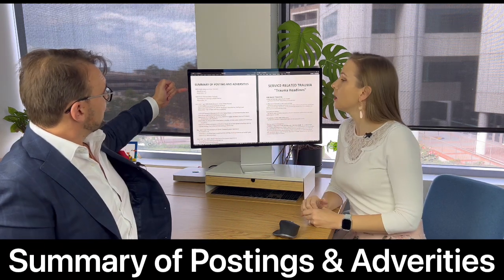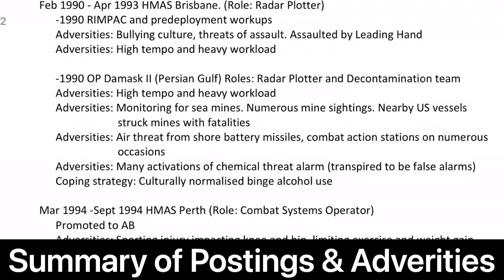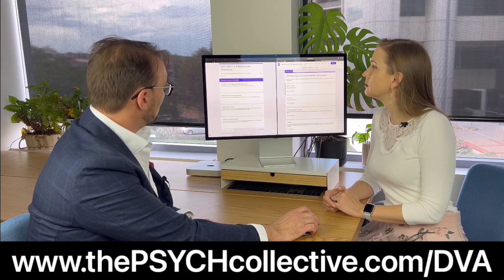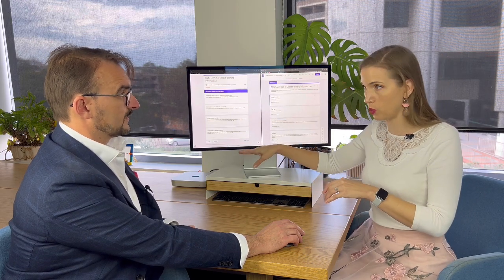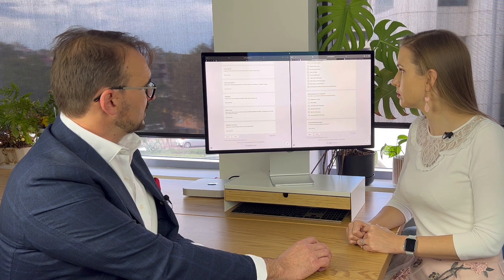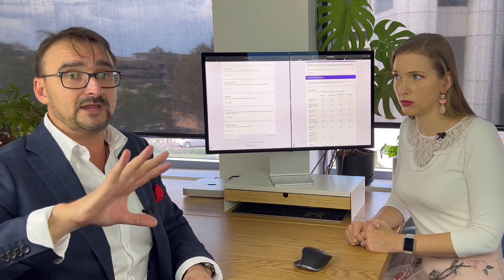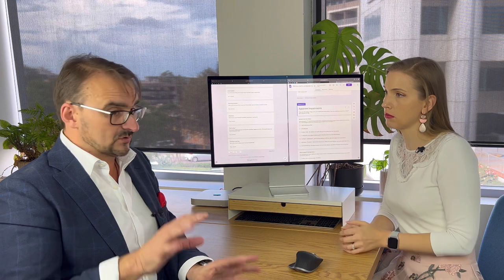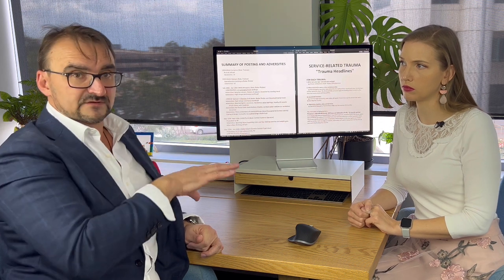DVA Psychiatrist report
To help Dr Al prepare a DVA report the following is needed:

You will need your SERVICE RECORD to help you prepare a document:
1. SUMMARY OF POSTINGS AND ADVERSITIES

and you will also need to prepare another document:
2. SERVICE-RELATED TRAUMA "Trauma Headlines".

That information from these documents is pasted into:
Online FORM 1: Background information

After that complete:
Online FORM 2: Symptoms and Severity

Also you will need corroborative information by sending a link to Online FORM 3 to people who can help corroborate things for you.